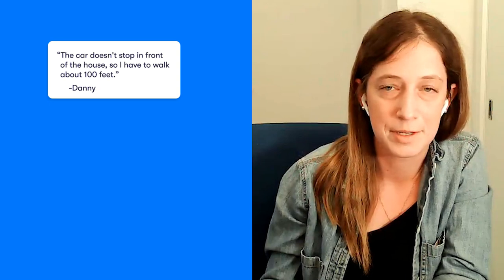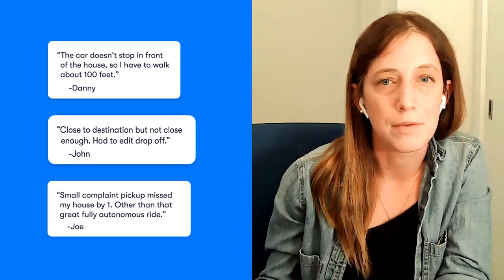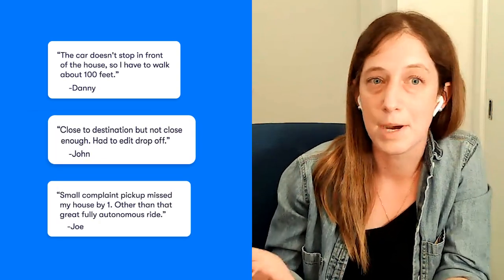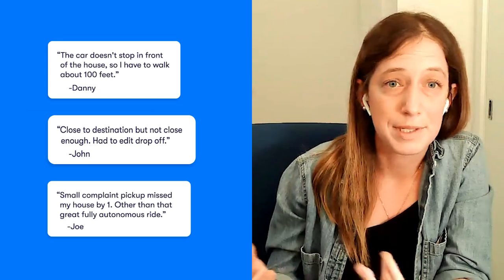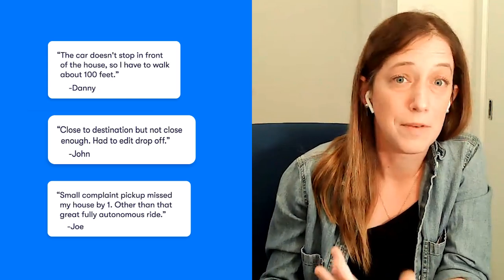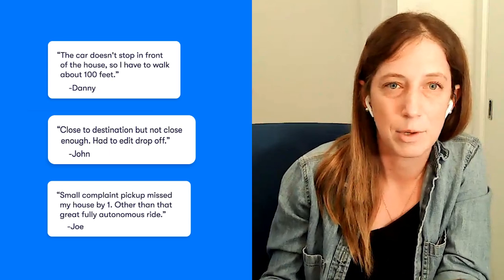Common Waymo One Questions: Pickups and Dropoffs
In 2017, we launched our Waymo One early rider program in Phoenix to help us gain feedback on what it’s like to experience autonomous driving technology. Since then, we’ve continued to gather feedback from trusted testers and public riders to understand what matters to them most and address concerns they have. Watch as Product Manager Daniella dives into what goes into creating the perfect pickup and dropoff experience for Waymo One riders. Read more about the common questions we receive from Waymo One riders